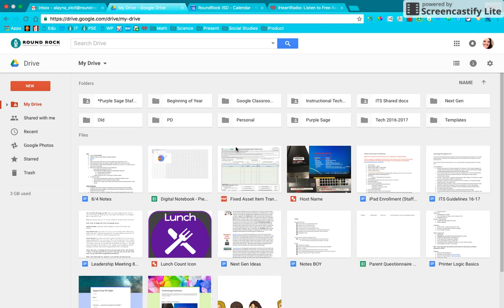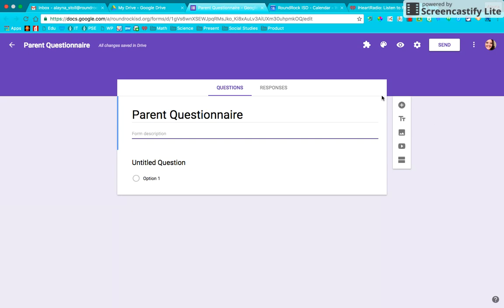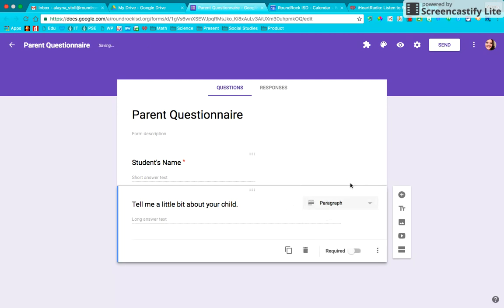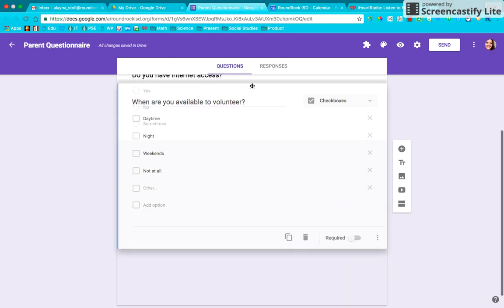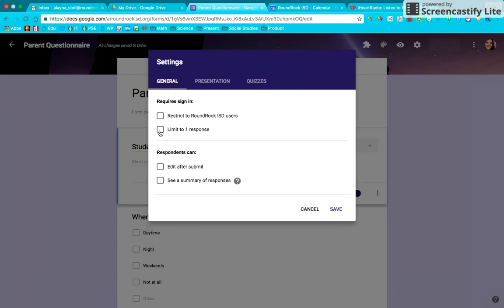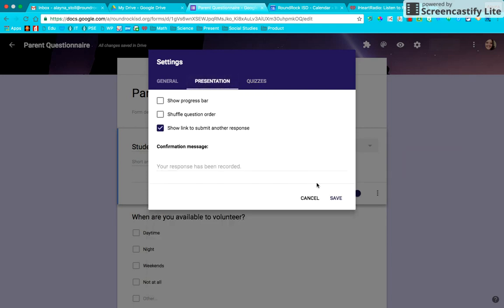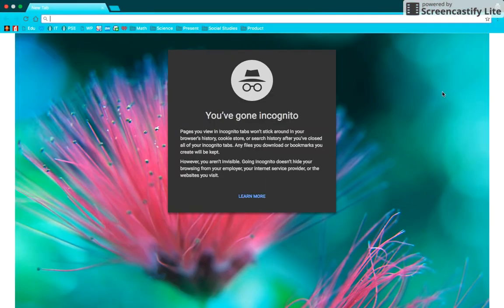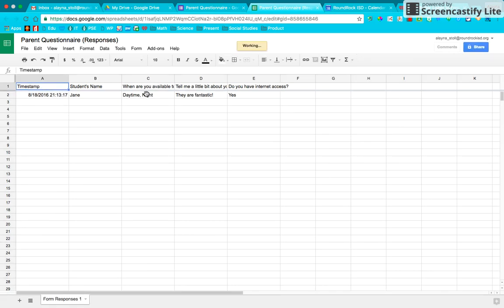How to Make a Google Form